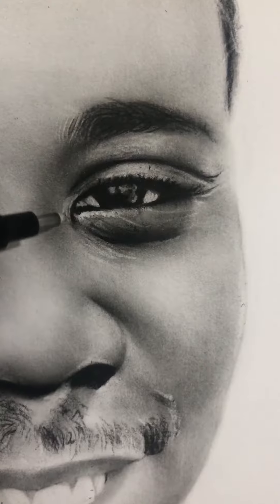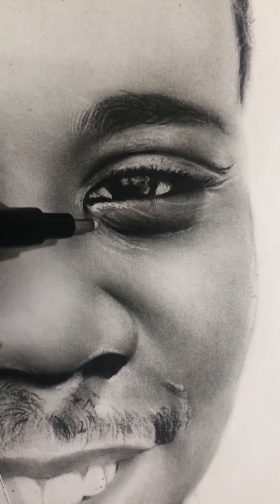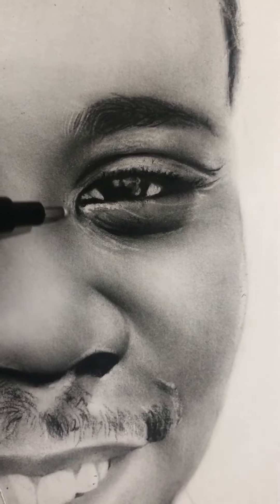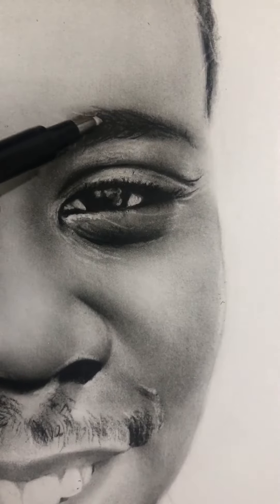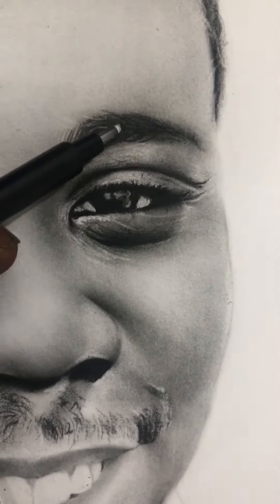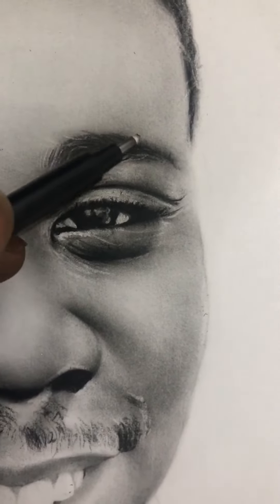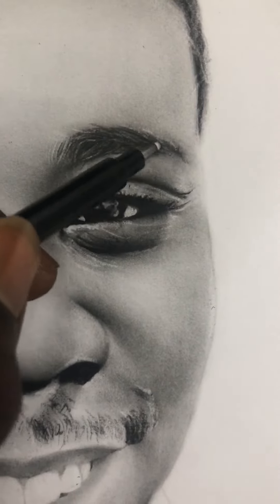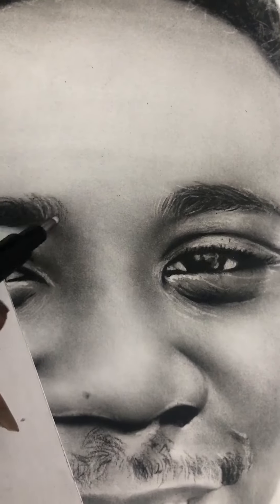How to blend charcoal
Charcoal pencil